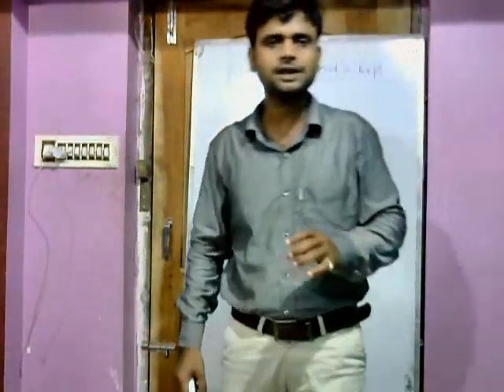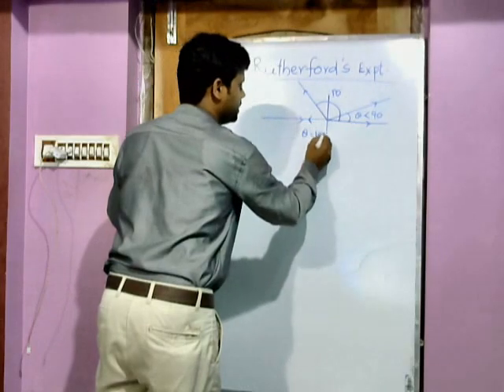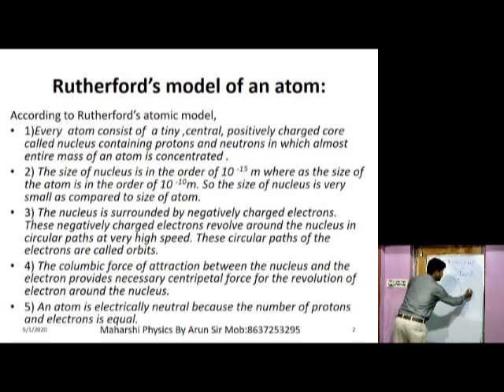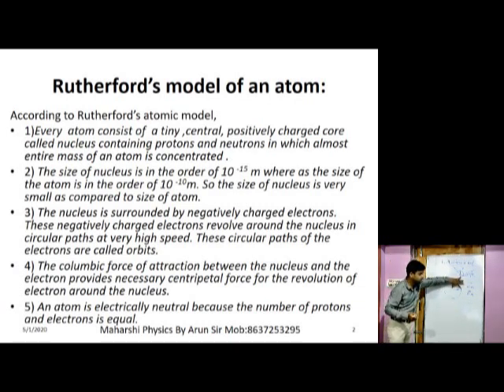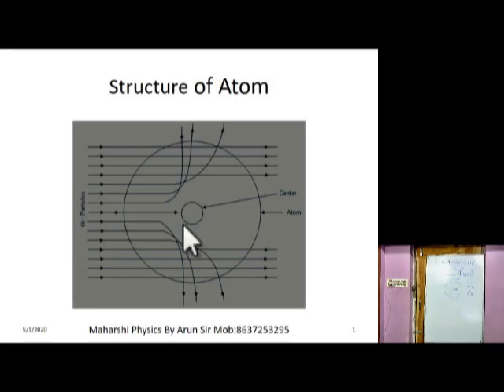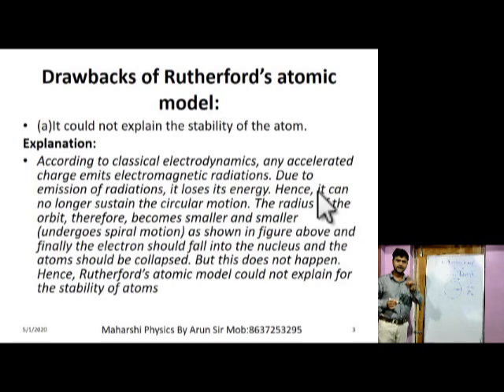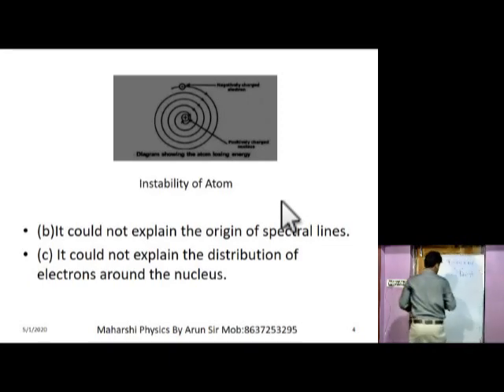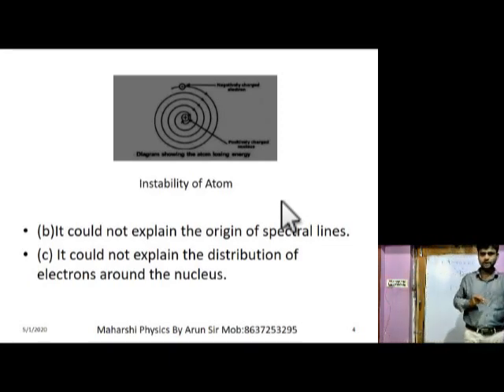Atomic Physics Rutherford's Atomic Model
Rutherford’s Alpha particle Scattering Experiment
In order to know the structure of atom, Geiger and Marsden In 1911 performed a remarkable experiment based on the advice of their teacher Rutherford, which is known as Rutherford’s Alpha particle Scattering Experiment.
Experiment:                                                                                                                                                     A source of α particle (radioactive material, example polonium) is kept inside a thick lead box with a fine hole. The α particles coming through the fine hole of lead box after passing through collimator are now allowed to fall on a thin gold foil surrounded by a rotatable ZnS screen. When the scattered α particles hit the ZnS screen, it produces scintillation s.
 Observations:
(a) Most of α particle passed through the gold foil without suffering any deviation.
(b) Some of the α particles are deflected through a small angle (Ɵ ˂ 90°)
(c) A few α particles (one in thousands) are deflected through larger angle (Ɵ ˃ 90˚).
(d) Very few alpha particles (one in 8000) returned back (back scattered) (Ɵ = 180˚).
(e)The relation between Ɵ and N (Ɵ) is given by, N (Ɵ) ∝1/(〖sin〗^4 ( Ɵ/2))   .Where Ɵ = scattering angle & N (Ɵ) = number of particles scattered through an angle Ɵ.
 (f) If a graph is  plotted    between   Ɵ and N (Ɵ), then the following curve is obtained.

Conclusion
1) As most of the alpha particles passed straight through the gold foil without any deflection, it shows that maximum portion of the atom is empty.
2) Some of the alpha particles are deflected through small and large angles shows that there is positive centre in the atom which repel the positively charged alpha particles.
3) Very few alpha particles completely rebound on hitting shows that all positive charge and mass of the atom were concentrated in very small volume with the atom.